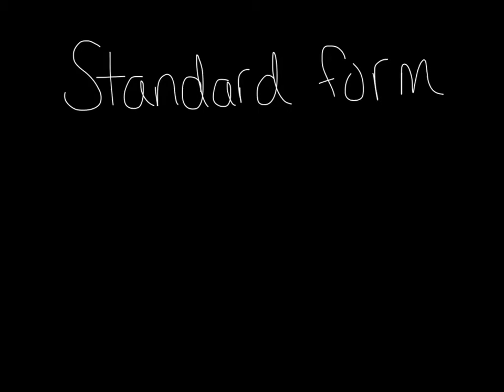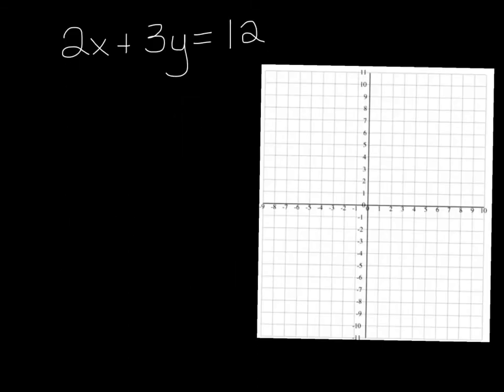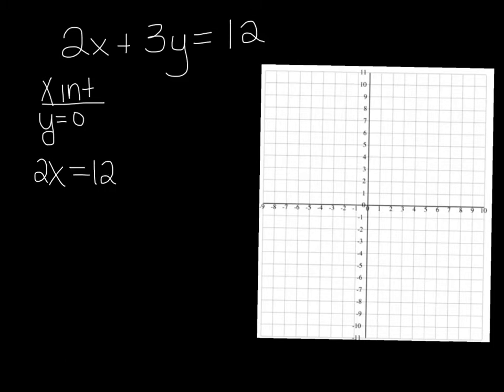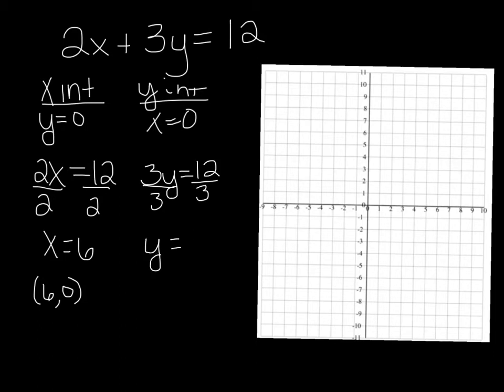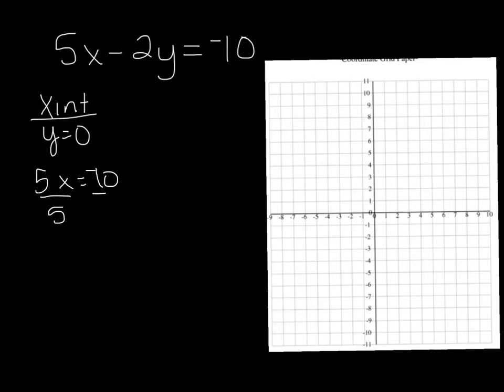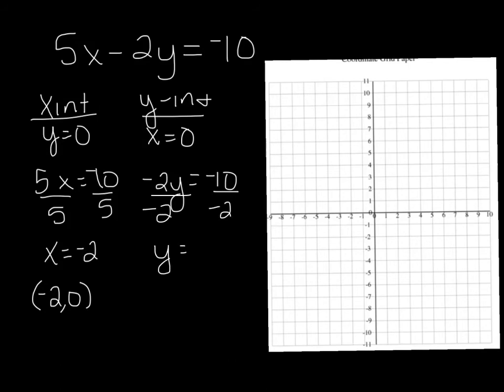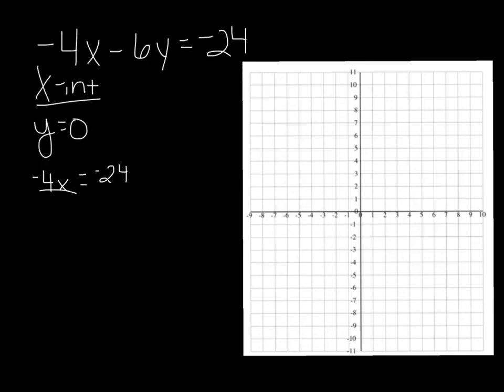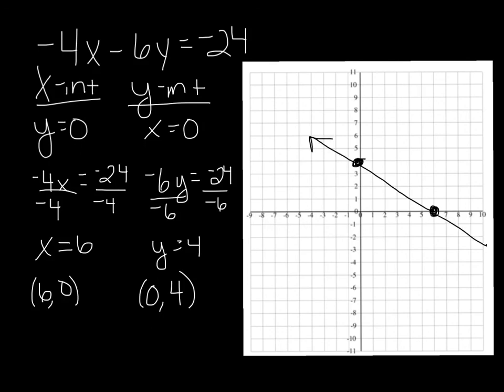Made with Explain Everything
standard form day 1